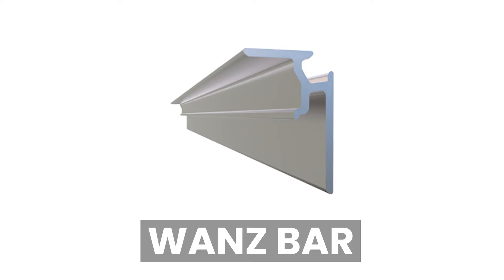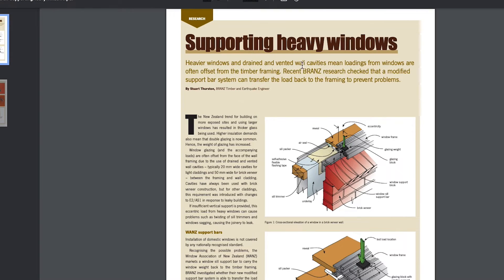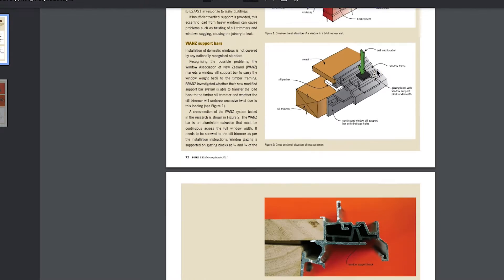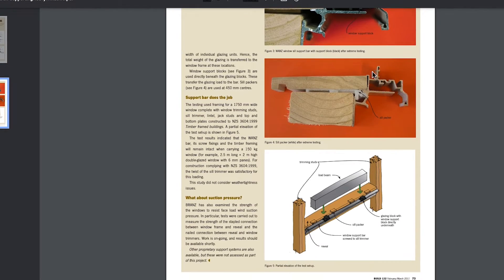How To Install Windows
In this video, we break down the window installation process.